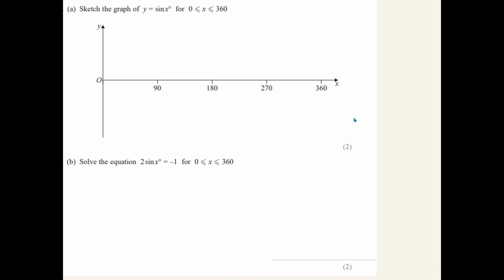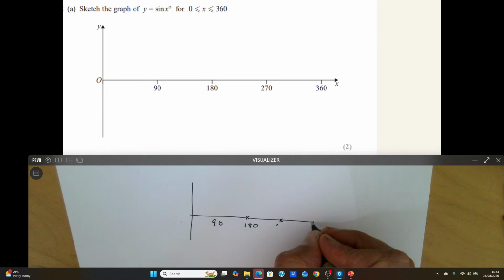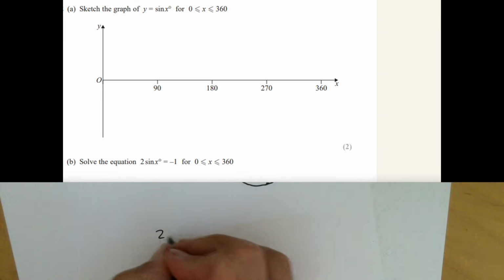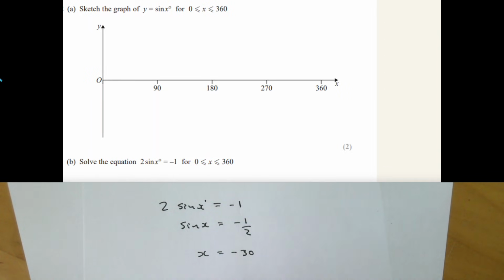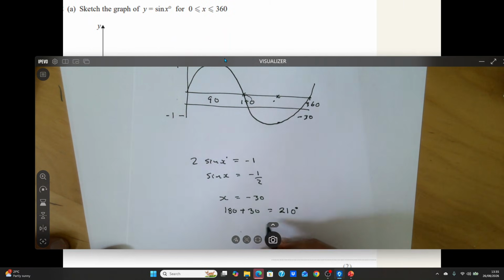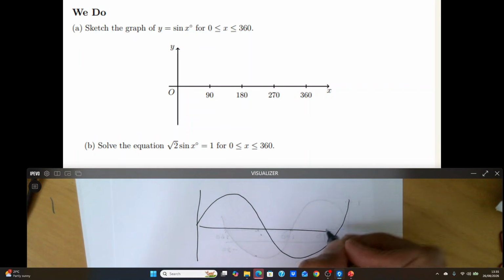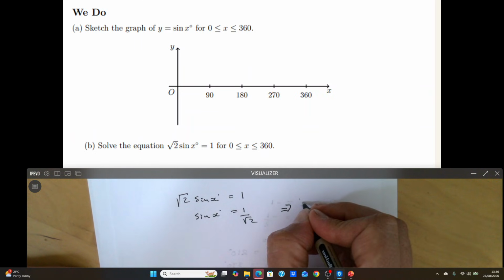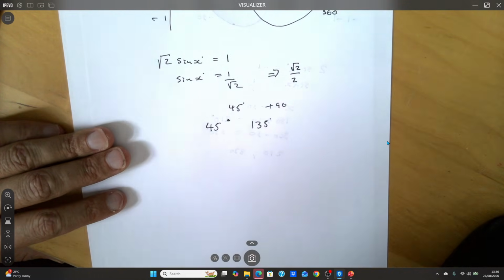GCSE Maths 1MA1 1H (June 2024) - Question 22 | Grade 9 Walkthrough -Sin Graph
A complete breakdown of Question 22  from the Pearson Edexcel IGCSE Maths 1MA1 June 2024 (Paper 1H). What's in this video:
1. Guided Practice: A walkthrough of Q22  and a similar exam-style example.
2. Your Turn: Practice questions for you to try, complete with answers.